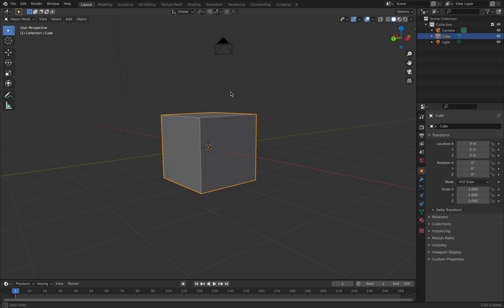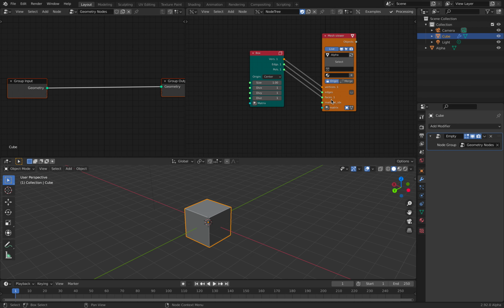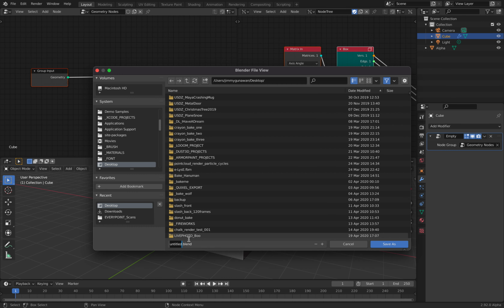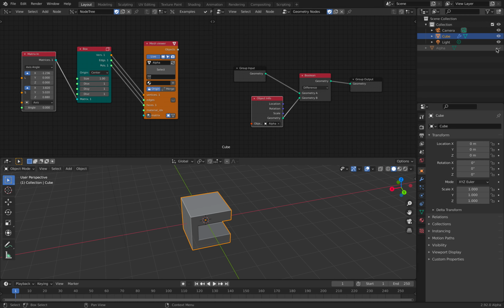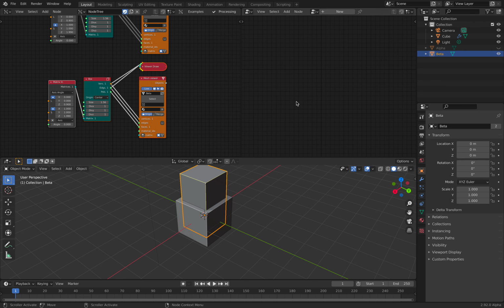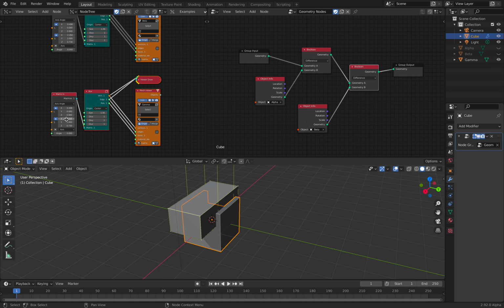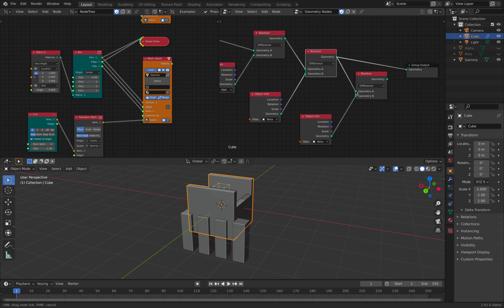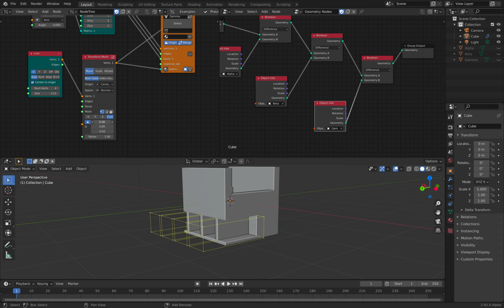LIVENODING Using SV and Geometry Nodes Combo for 3D Modeling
In this episode, I am sharing the basic of "future 3D modeling workflow" combining the power of SVerchok procedural nodes with Blender's Geometry Nodes "Boolean" to create a procedural / parametric 3D design.

I keep mentioning BOXCutter addon because of the brilliance way it uses 3D view interface to generate Boolean Modifiers stacks in the background. The whole setup is non destructive.

So I am hoping in the near future we could do the same with combination of SV and Geometry Nodes + 3D interface like BOXCutter.